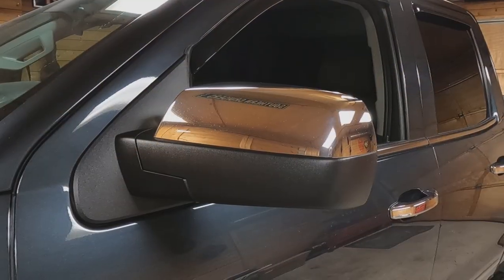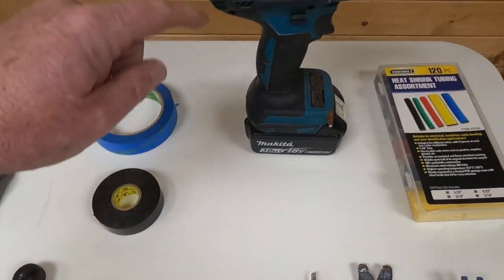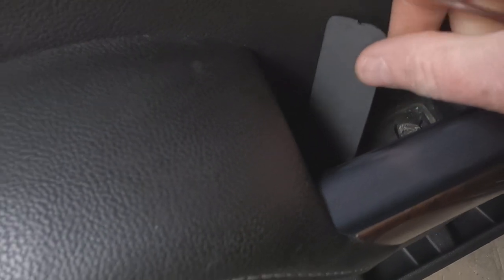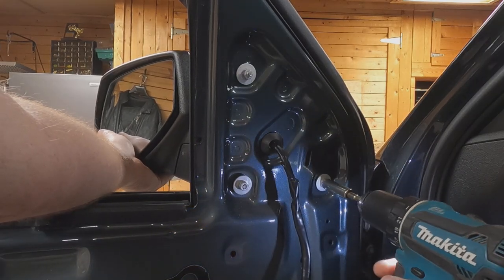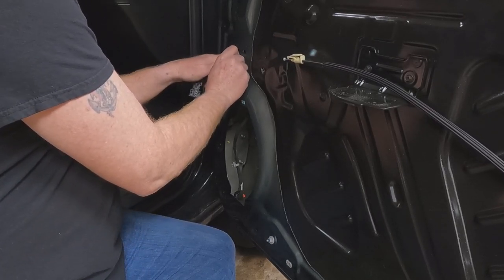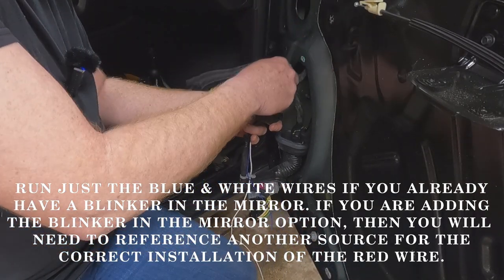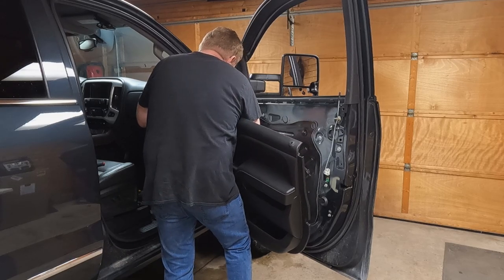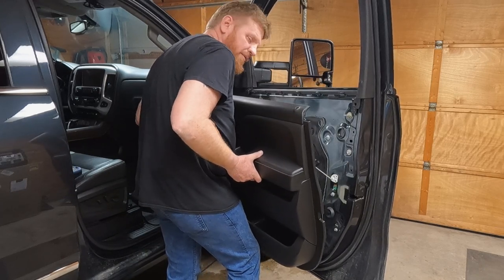2015 - 2019 Silverado / Sierra - Boost auto parts / Mostplus tow mirror installation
I install a set of aftermarket tow mirrors purchased from Amazon. I will give a step by step instruction on mounting and wiring these mirrors. This instruction will cover mirrors on my truck that has the following factory options. Power glass, heated glass, puddle lamp, in glass blinker, and power folding.  When the install is done, the wiring will be as neat and tidy as possible. No stray wires running outside of the harness here.

Products from this video:

Mostplus Tow Mirrors :

TE Connectivity wiring pins: